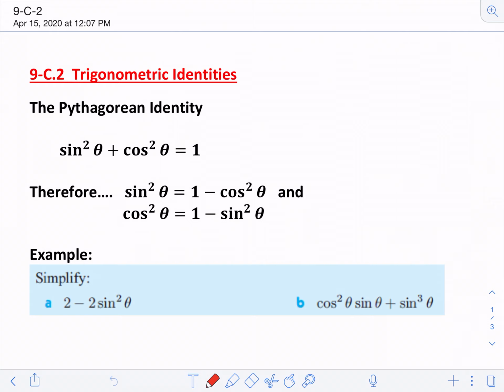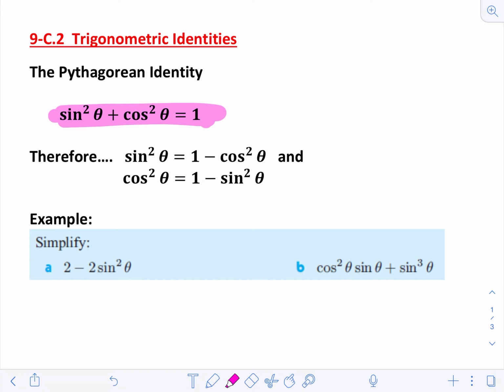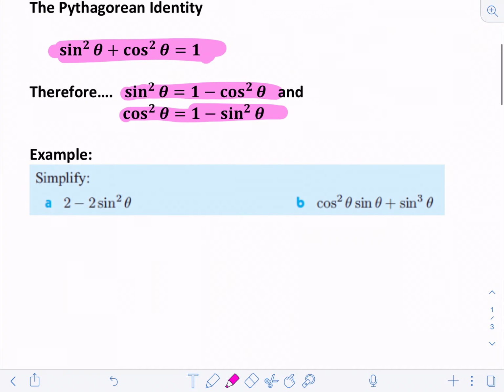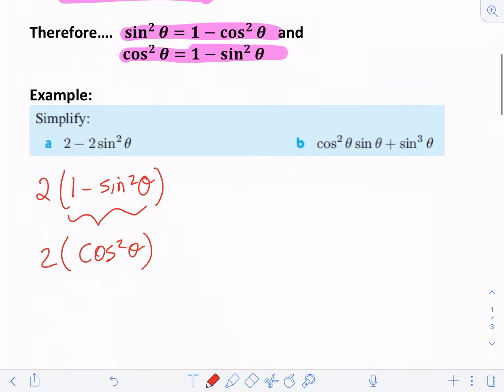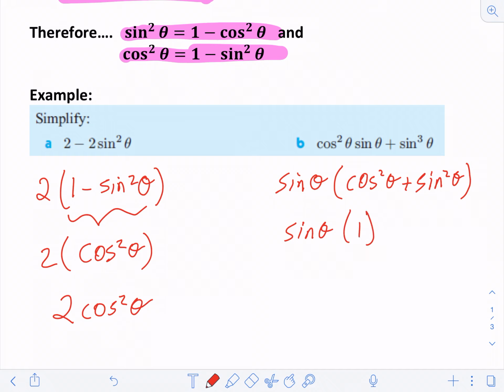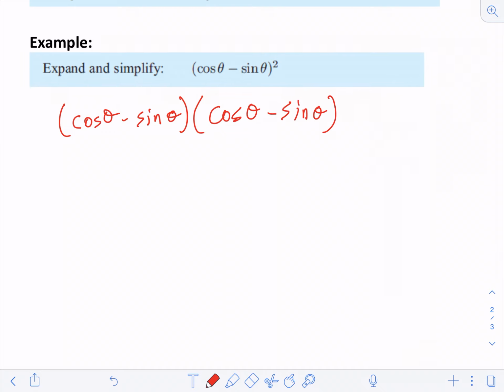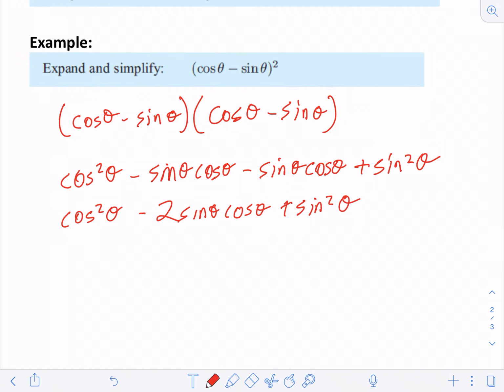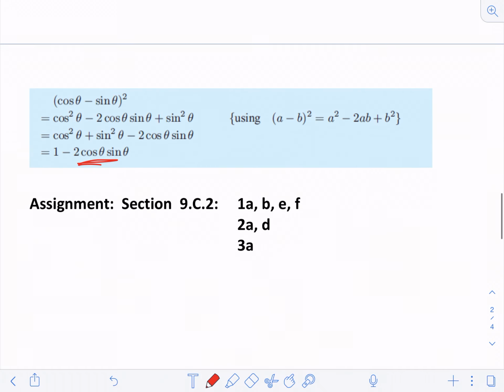IB Math AA SL 1 - Section 9.C.2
Section 9.C.2 - Pythagorean Identities